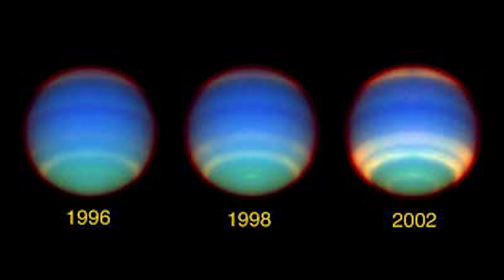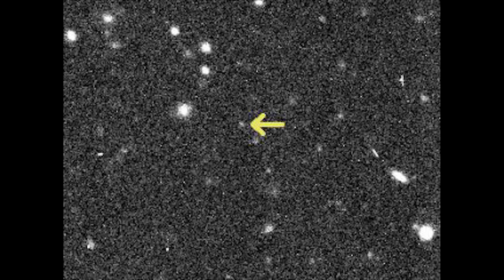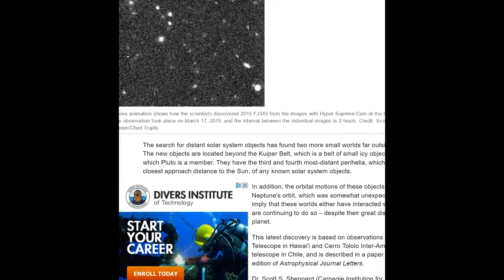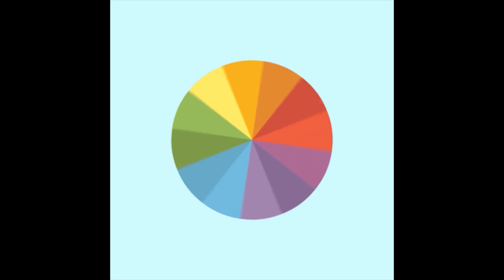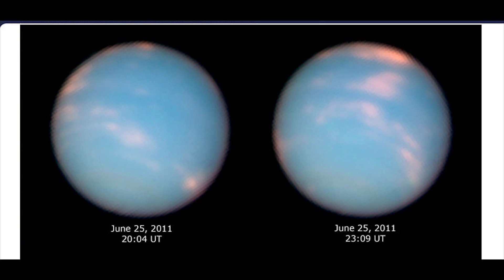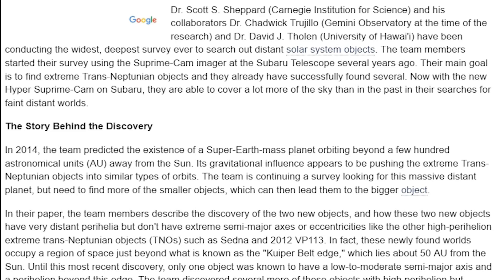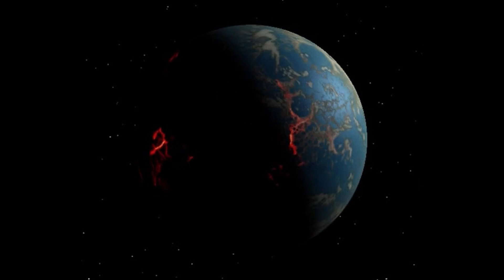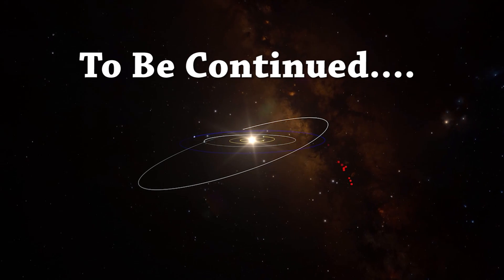Newly discovered solar system objects resonate with Neptune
Two new Objects have been found beyond the Kuiper Belt & Scientists are saying that they resonate with planet Neptune! What does this mean? I don't know. And I am not sure I have figured it out even after reading the article. Maybe you can explain it to me.

T

the article

The search for distant solar system objects has found two more small worlds far outside the orbit of Neptune. The new objects are located beyond the Kuiper Belt, which is a belt of small icy objects just beyond Neptune, of which Pluto is a member. They have the third and fourth most-distant perihelia, which is when an object has its closest approach distance to the Sun, of any known solar system objects.

In addition, the orbital motions of these objects are in resonance with Neptune's orbit, which was somewhat unexpected. Their orbital paths imply that these worlds either have interacted with Neptune in the past or are continuing to do so – despite their great distances from the ice giant planet.
This latest discovery is based on observations made with the Subaru Telescope in Hawai'i and Cerro Tololo Inter-American Observatory (CTIO) telescope in Chile, and is described in a paper published in the July 2016 edition of Astrophysical Journal Letters.

Dr. Scott S. Sheppard (Carnegie Institution for Science) and his collaborators Dr. Chadwick Trujillo (Gemini Observatory at the time of the research) and Dr. David J. Tholen (University of Hawai'i) have been conducting the widest, deepest survey ever to search out distant solar system objects. The team members started their survey using the Suprime-Cam imager at the Subaru Telescope several years ago. Their main goal is to find extreme Trans-Neptunian objects and they already have successfully found several. Now with the new Hyper Suprime-Cam on Subaru, they are able to cover a lot more of the sky than in the past in their searches for faint distant worlds.

The Story Behind the Discovery
In 2014, the team predicted the existence of a Super-Earth-mass planet orbiting beyond a few hundred astronomical units (AU) away from the Sun. Its gravitational influence appears to be pushing the extreme Trans-Neptunian objects into similar types of orbits. The team is continuing a survey looking for this massive distant planet, but need to find more of the smaller objects, which can then lead them to the bigger object.
In their paper, the team members describe the discovery of the two new objects, and how these two new objects have very distant perihelia but don't have extreme semi-major axes or eccentricities like the other high-perihelion extreme trans-Neptunian objects (TNOs) such as Sedna and 2012 VP113. In fact, these newly found worlds occupy a region of space just beyond what is known as the "Kuiper Belt edge," which lies about 50 AU from the Sun. Until this most recent discovery, only one object was known to have a low-to-moderate semi-major axis and a perihelion beyond this edge. The team discovered several more of these objects with high perihelion but moderately eccentric orbits. Their semi-major axes are in the range of about 60 to 100 AUs.
What was surprising is that these new objects are all near Neptune Mean Motion Resonances (that is, the locations of their orbits have specific period ratios with respect to that of Neptune). One of the new objects goes around the Sun once every time Neptune goes around 4 times, while the other new objects go around once every time Neptune goes around 3 times. The new objects also have significant inclinations in their orbits and thus are affected by the Kozai resonance, which was first shown to affect high inclination objects by Yoshihide Kozai in 1962. This finding suggests these worlds were captured into this rare orbital region through interactions with Neptune while that planet was migrating outwards in the solar system in the distant past. Neptune was born much closer to the Sun than its current position, and its migration outwards disturbed other, smaller objects into these distant orbits we see today. Thus, these objects give us insights into the movement of Neptune during the very early history of the solar system.
The discovery and characterization of these objects and their orbits are described in the "Beyond the Kuiper Belt edge: New high perihelion Trans-Neptunian Objects with moderate semimajor axes and eccentricities" by Scott S. Sheppard, Chadwick Trujillo, and David J. Tholen, published July 1, 2016 in Astrophysical Journal Letters